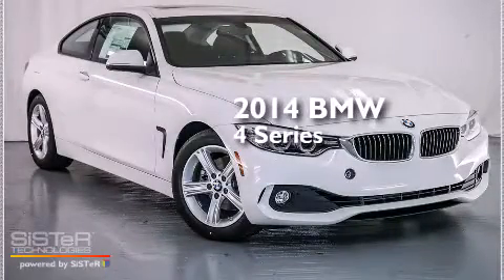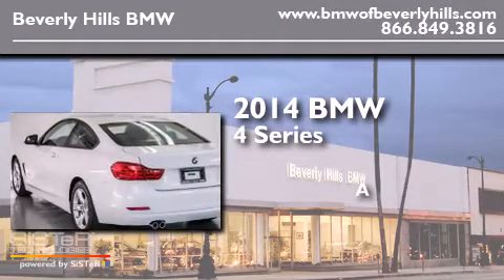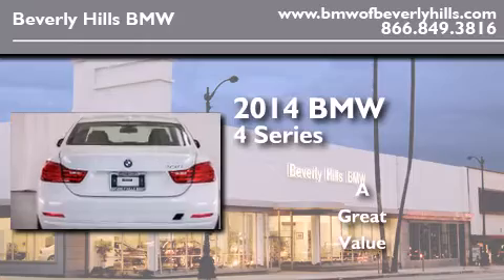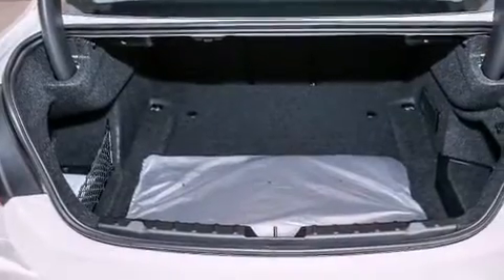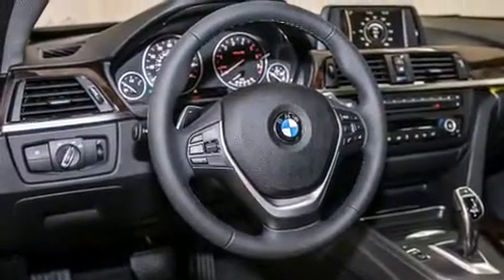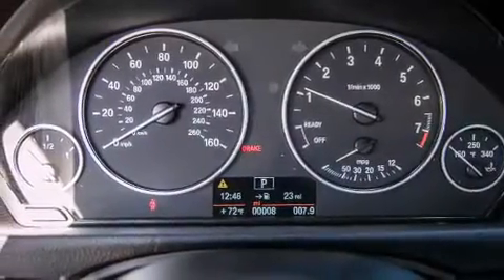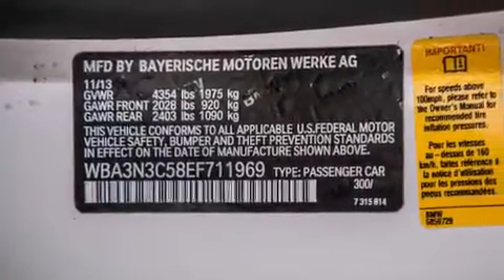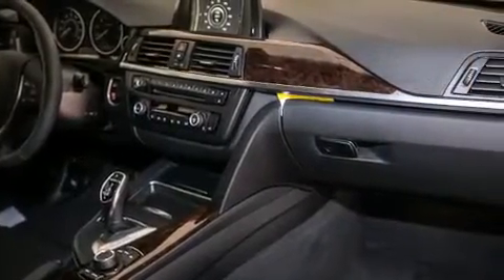2014 BMW 428I Beverly Hills CA 90036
Year : 2014
 Make : BMW
 Model : 428I
 Engine : 2.0L I-4 cyl
 Trans . : Automatic
 Exterior : Alpine White
 Miles : 2
 Interior : Black SensaTec

 2014 BMW 428I Beverly Hills CA